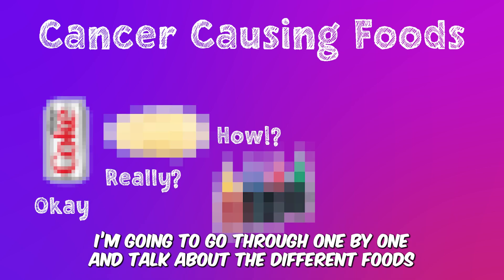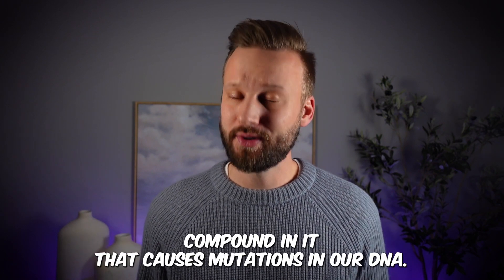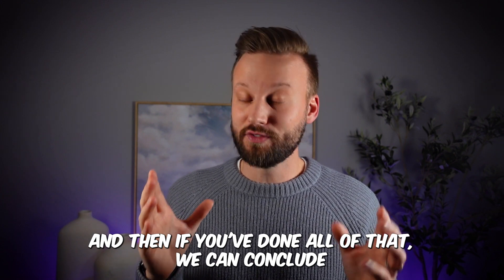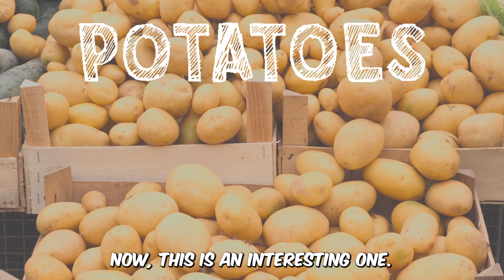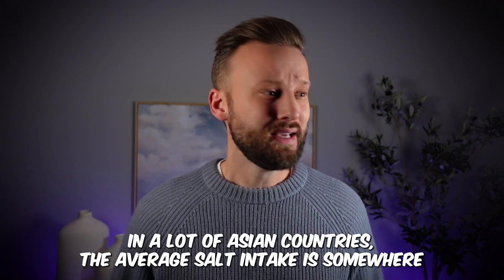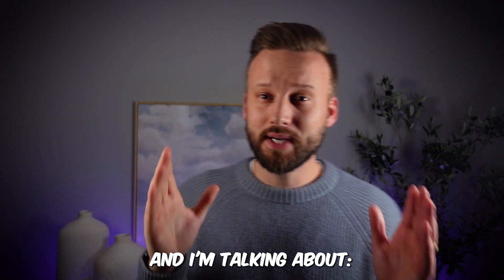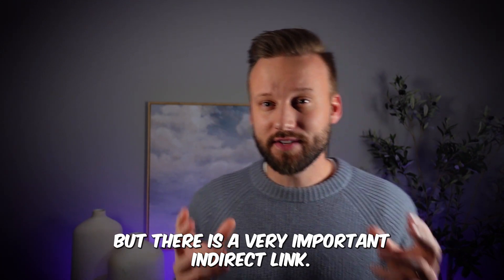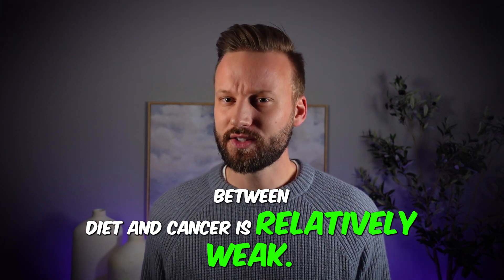Deadly Delights: Foods That Cause Cancer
What is the connection between diet and cancer? This is a hard question to answer! In this video I take you through the most up to date data we have that connects the foods we eat to our cancer risk.

Check out this website for links to a lot of the data and further explanations